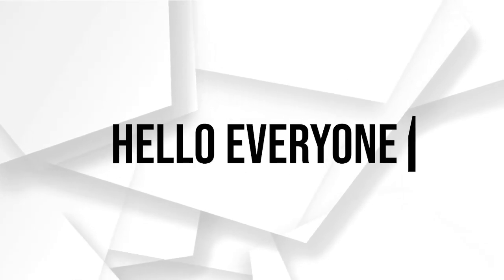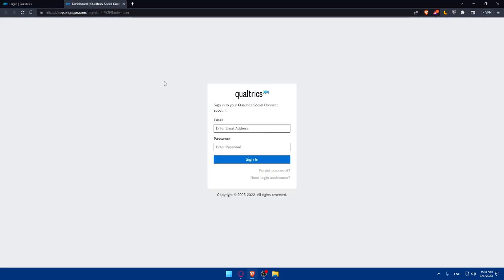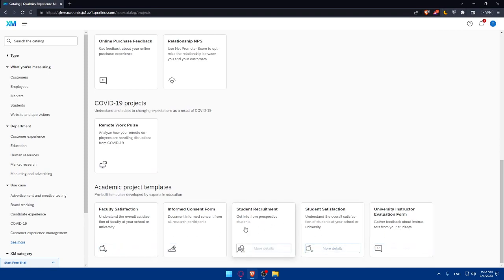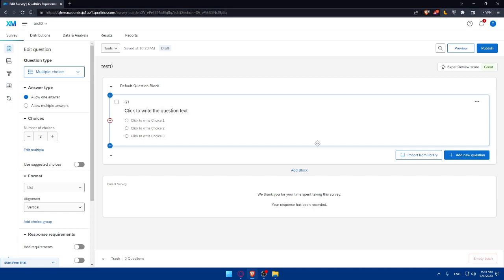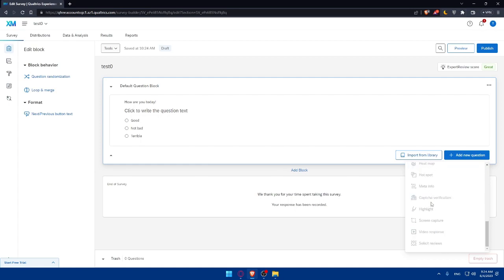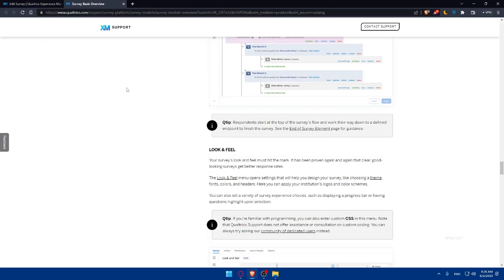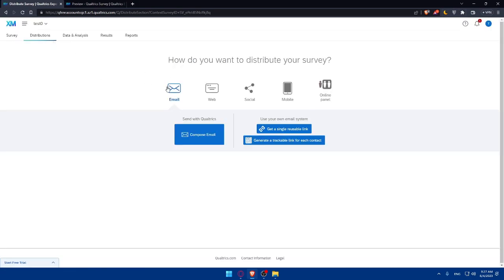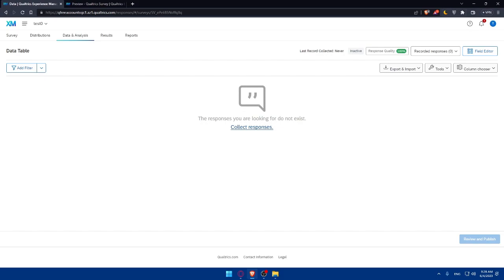How To Create Survey Using Qualtrics 2025! (Full Tutorial)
Today I show qualtrics survey tutorial,qualtrics,qualtrics tutorial,qualtrics tutorial for beginners